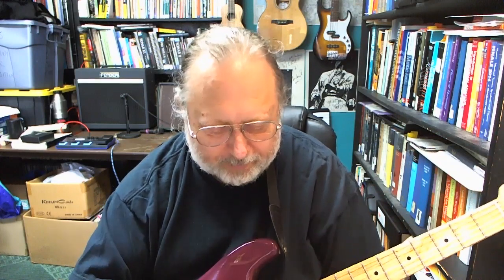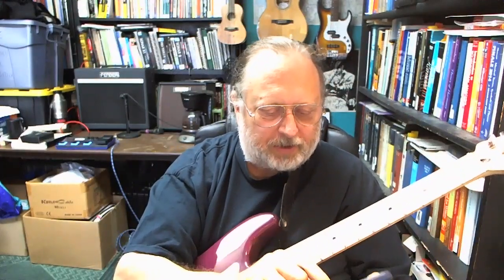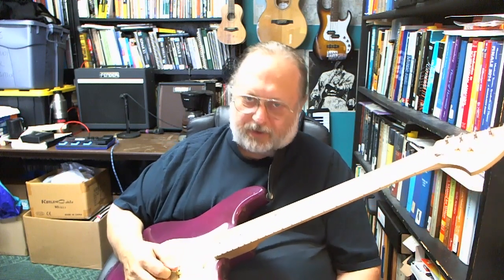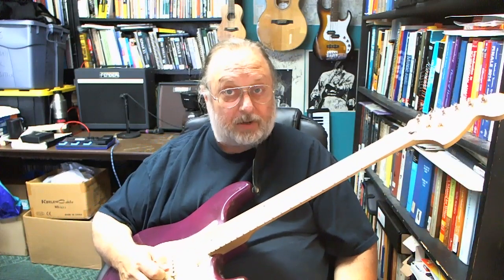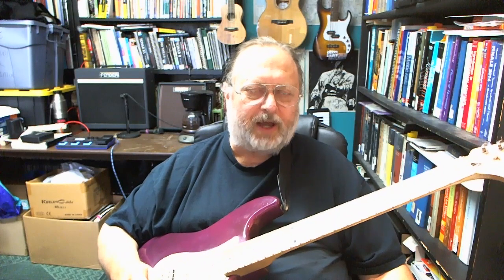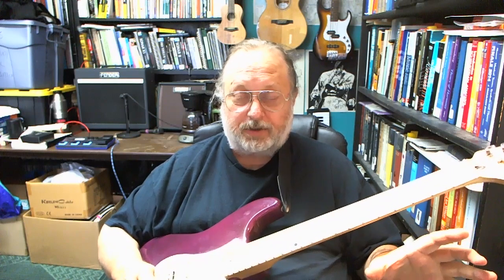FIXING your lousy TIMING!